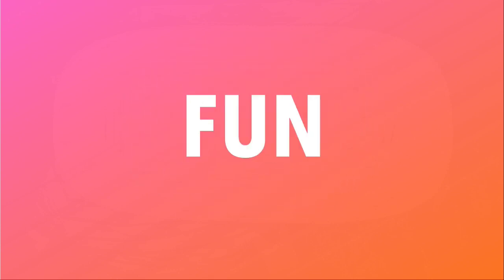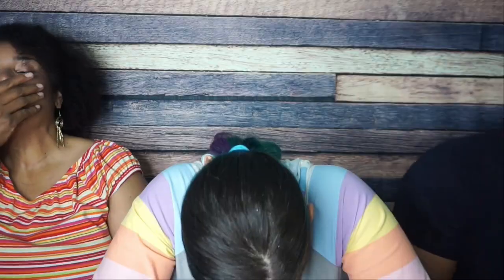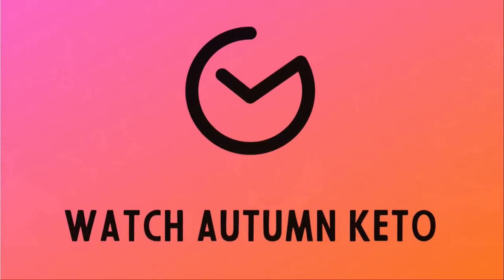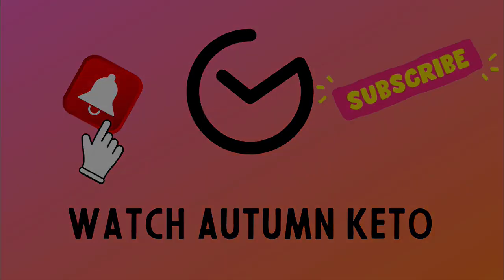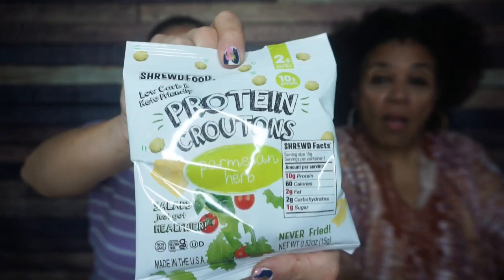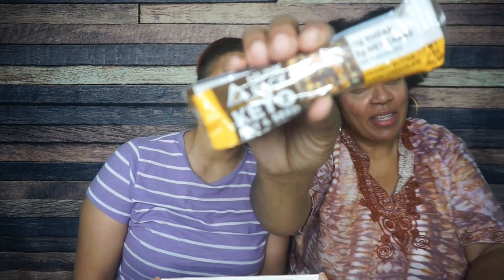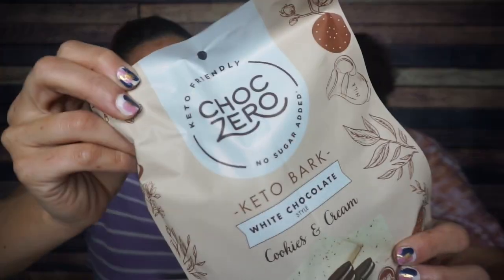December 2022 Keto Krate Unboxing & Giveaway | Keto Snack Review